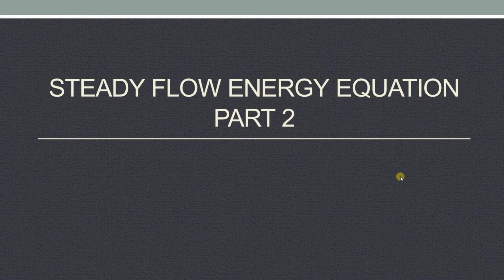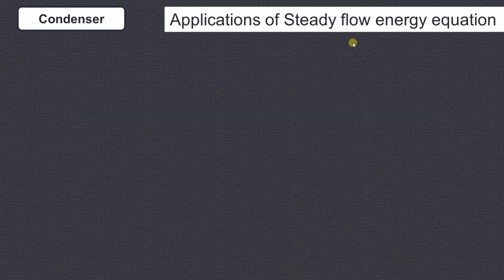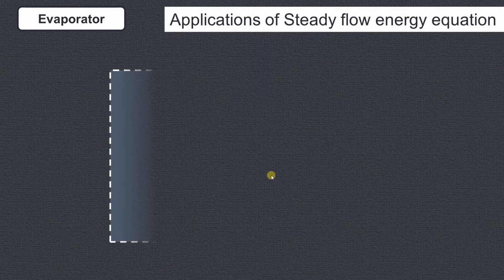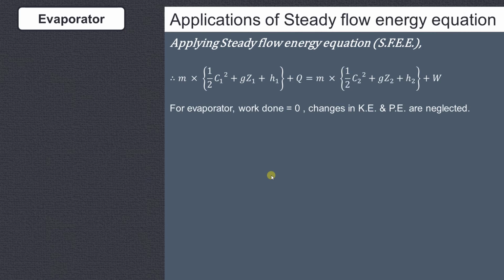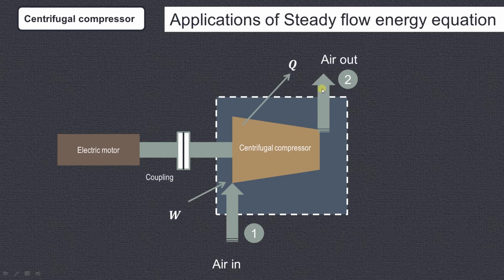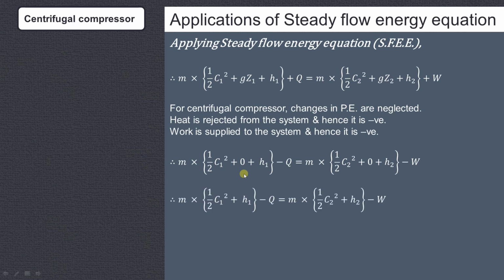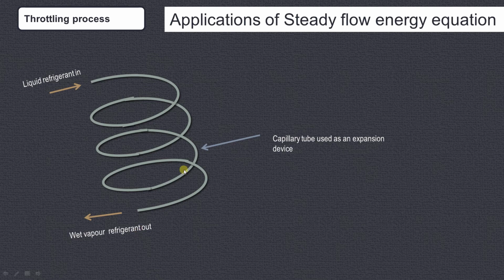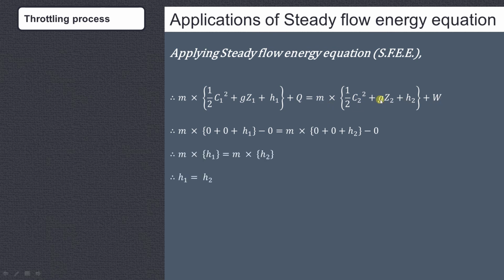Steady flow energy equation (S.F.E.E.) & its applications - PART 2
This video explains how to write down the steady flow energy equation (SFEE) in case of various thermodynamic devices like steam condenser, evaporator, centrifugal compressor & throttling process.